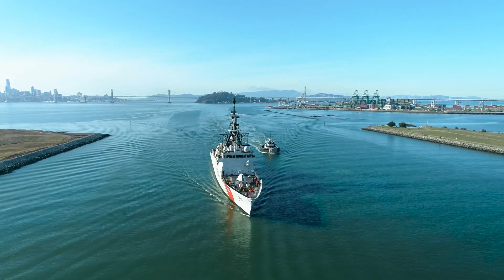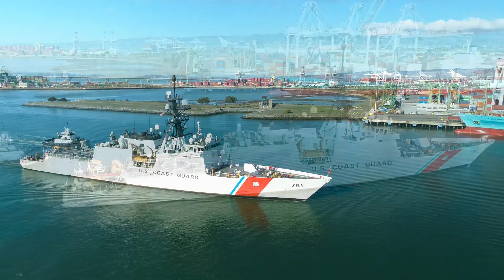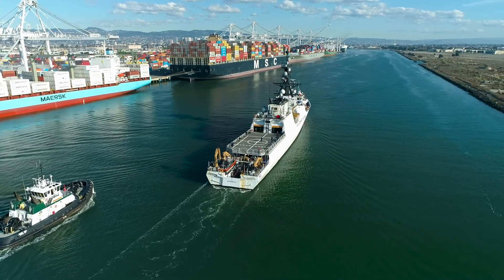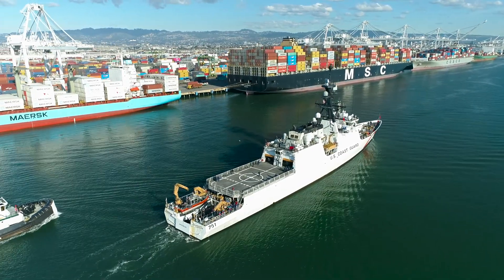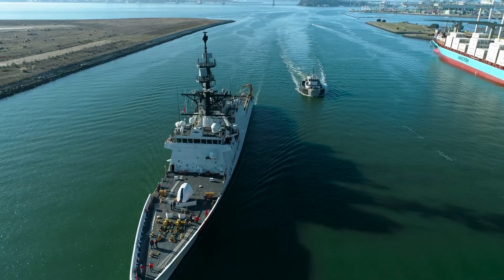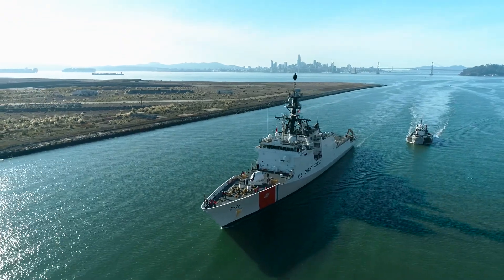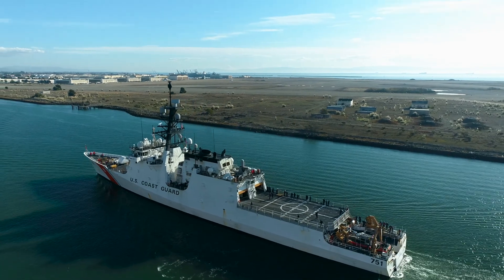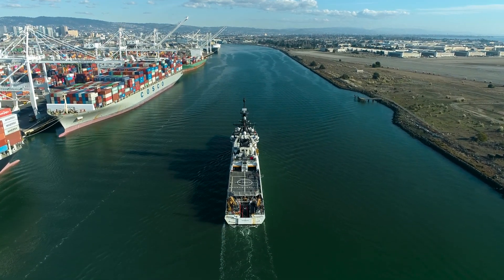Coast Guard Cutter Waesche San Francisco Bay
FOR BEST VIEWING PLEASE SELECT HD

Do you what "Cutter" means?  Did you know that this vessel travels 28 knots and that a "knot" is equal to 1.5 MPH?  Heck me either.  Check out this video of a really neat Coast Guard Cutter on its way home to Alameda Coast Guard Island.  The island itself is restricted airspace but I manage some aerial drone footage as the vessel powers up the channel before the restricted airspace.  This Coast Guard Cutter is traveling from the san francisco Bay  after passing under the Golden Gate Bridge then the Oakland Bay Bridge. Spend 5 minutes with me and see what a mighty sight this vessel is.